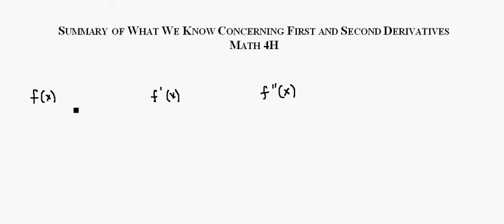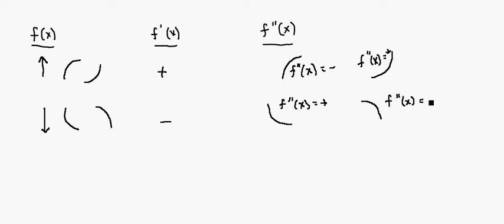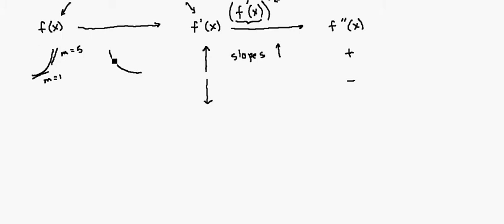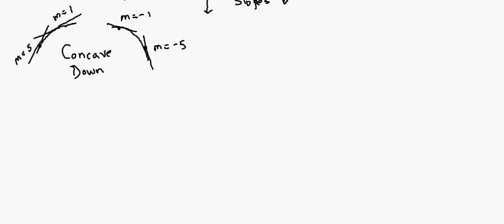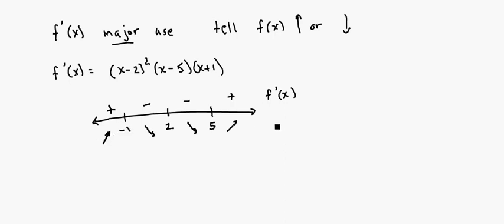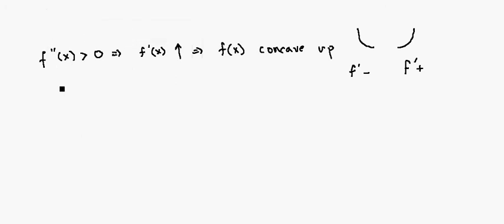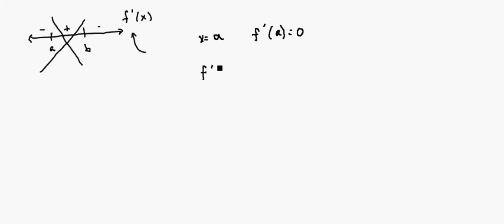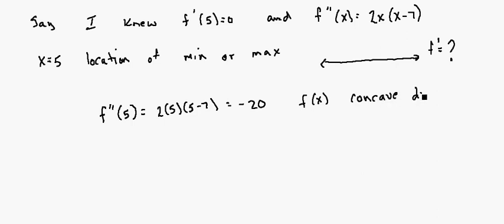What We Know Now About First and Second Derivatives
In this video, I discuss the links between a function, its first derivative, and its second derivative.  The positive, negative, increasing and decreasing nature of each is discussed along with the development of the Second Derivative Test for local extrema.